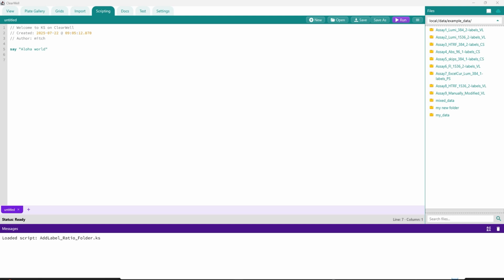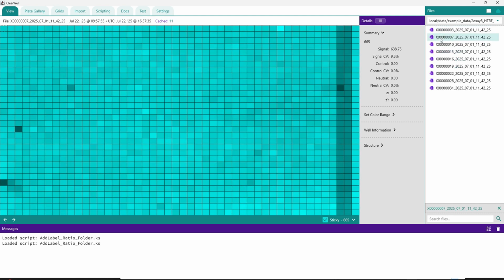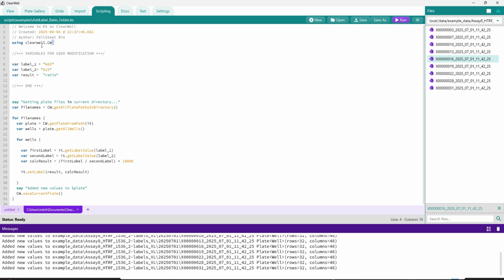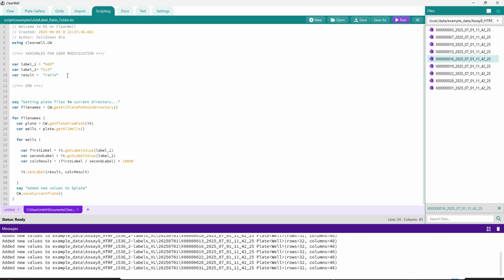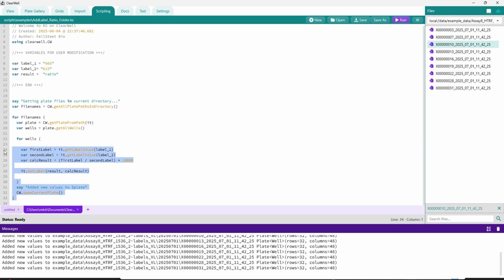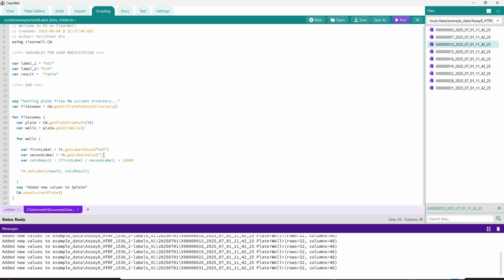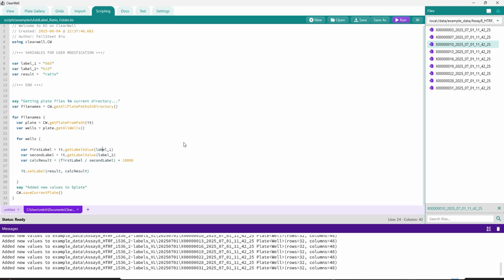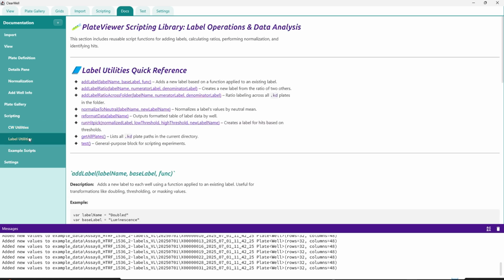FellStreet Bio Advanced Tutorial: Scripting, a Deeper Dive